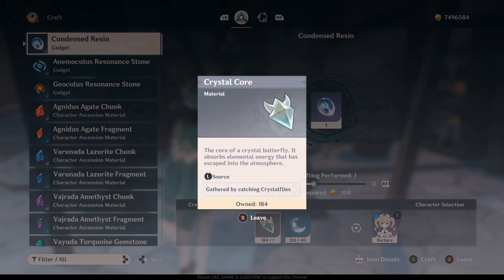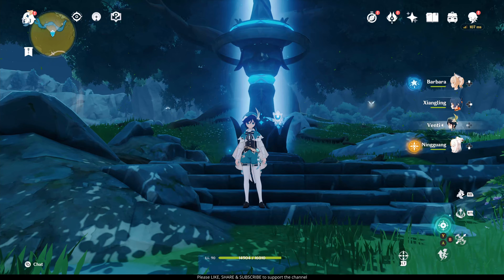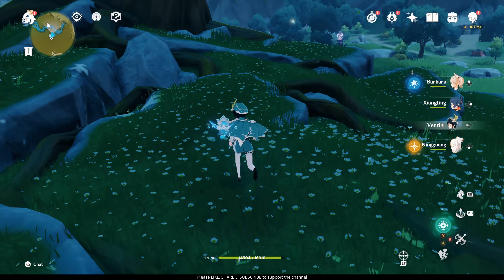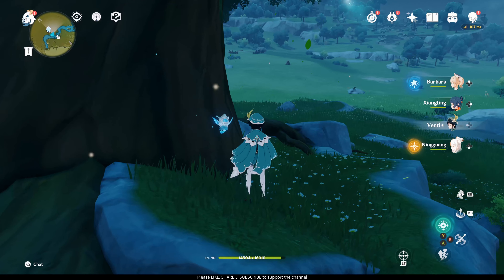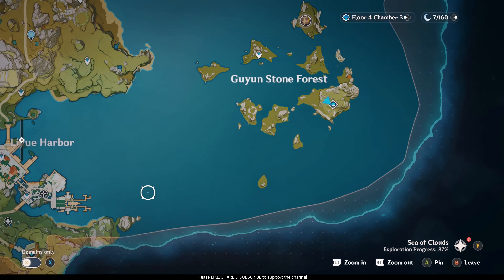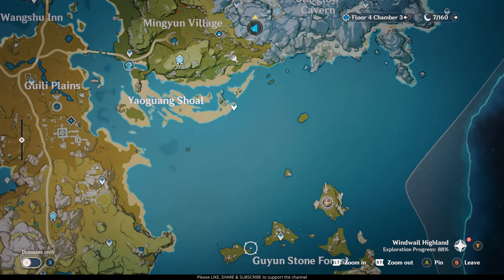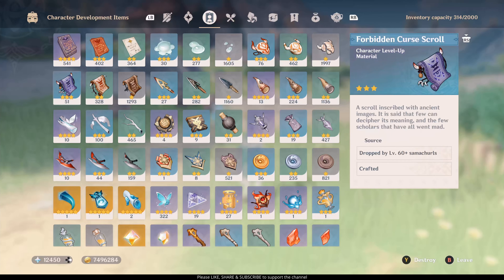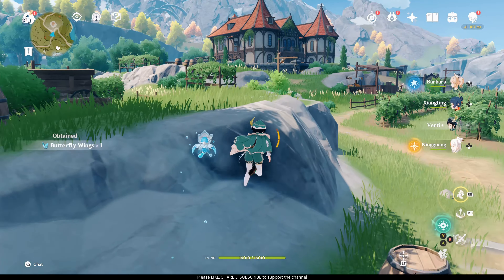Beginners Tips: Genshin Impact Crystal Core Farming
Genshin Impact Crystal Core Farming Guide, to craft Condensed Resin.

0:00 Intro
0:20 How to Move
0:52 Guyun Stone Forest
1:46 Back to Guyun
2:37 Another Better Place